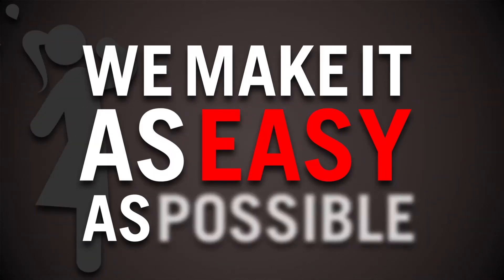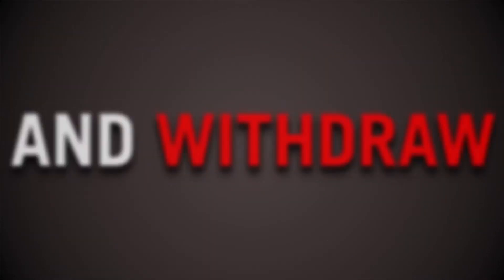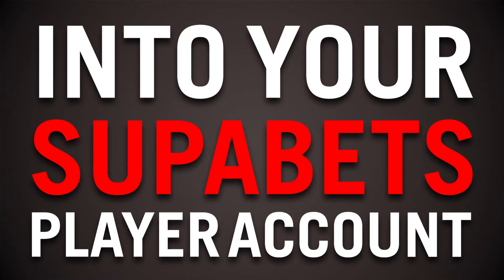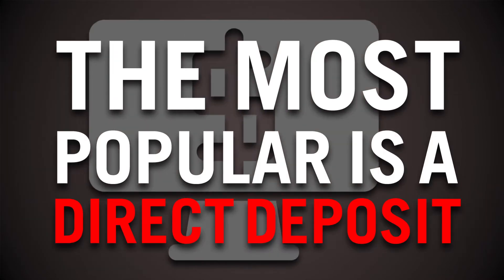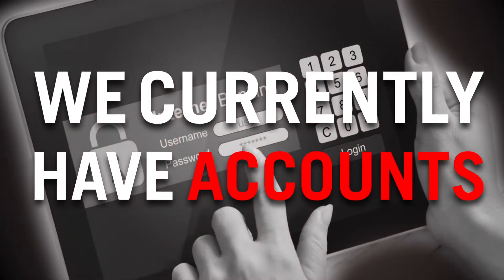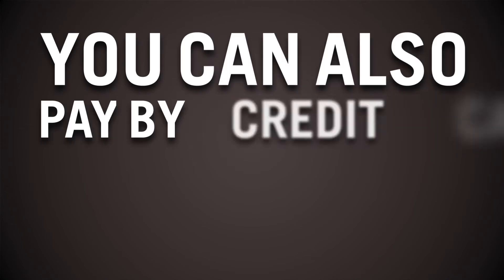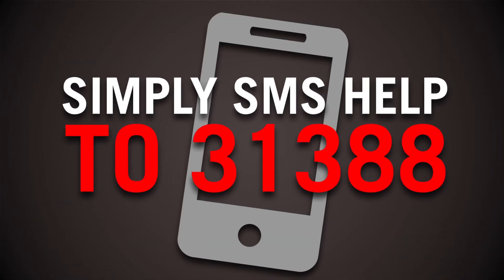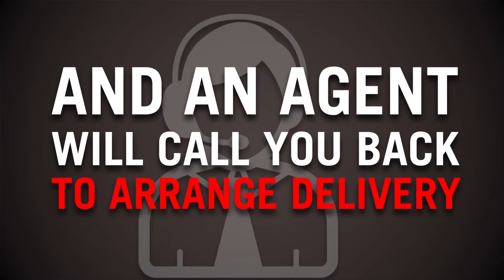How to deposit and withdraw